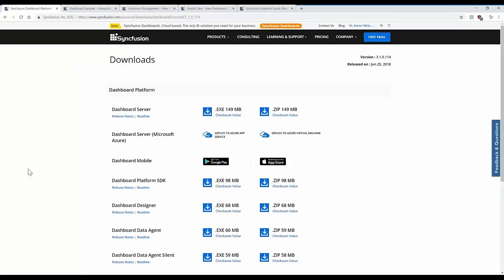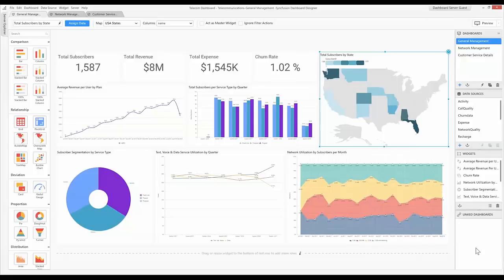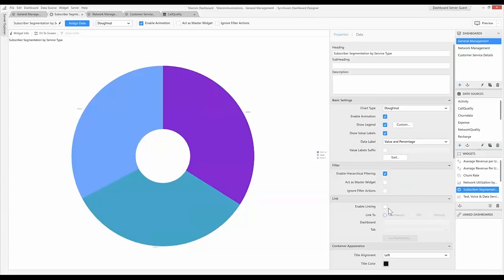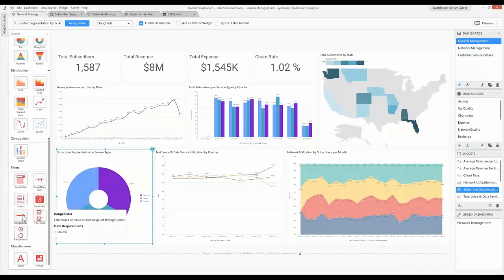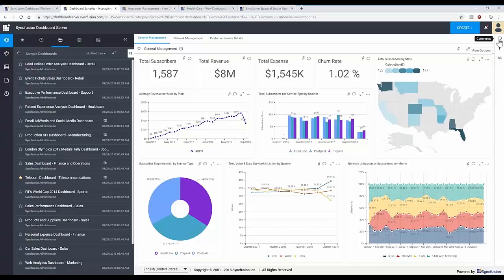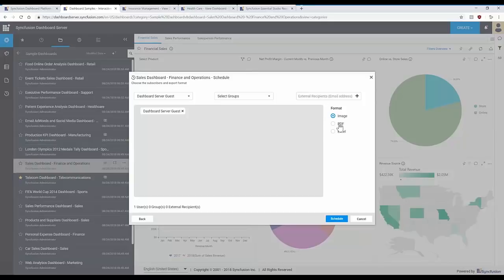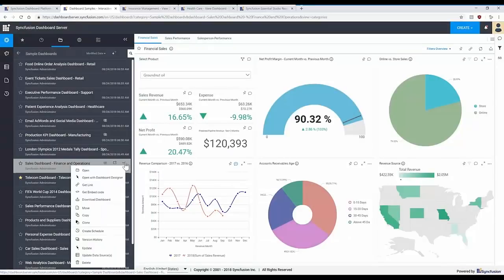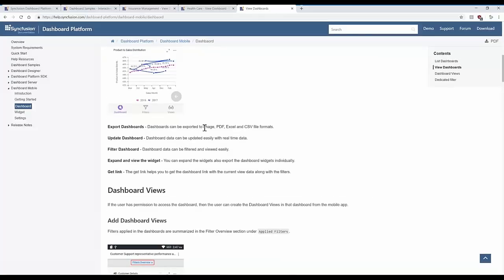Deep Dive into the Latest Dashboard Platform Features [Webinar]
Join product engineer Aaron Melamed for a look at how quick and easy it is to connect your data sources, design and publish dashboards, and manage it all in the Syncfusion Dashboard Server. See why our Dashboard Platform is all you need to implement a truly data-driven environment.